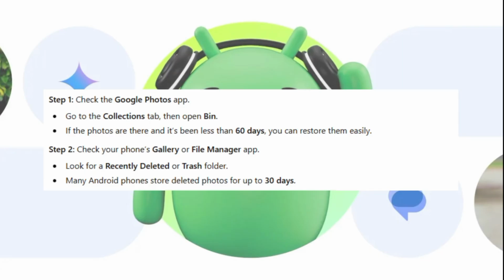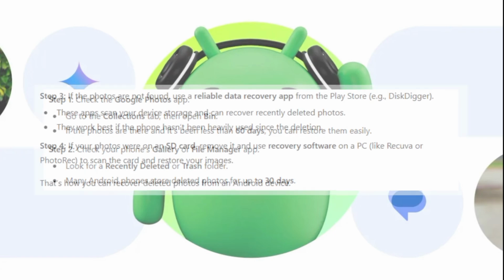How to Recover Deleted Photos & Videos from Android Devices: Ultimate Guide | Best Software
How to Recover Deleted Photos & Videos from Android Devices | Android Data Recovery Guide

I will architect enterprise cloud migration with disaster recovery on AWS azure gcp

Accidentally deleted important memories from your phone? In this ultimate guide, we will show you how to recover deleted photos and videos from Android devices using the best software and built-in features available. Whether your files were stored on internal storage or an external SD card, this step-by-step tutorial walks you through quick recovery methods to restore your lost images and media before they are gone forever.

[00:00:00] Introduction to recovering deleted photos and videos on Android
[00:00:07] Checking the Google Photos application bin or trash folder (up to 60 days)
[00:00:21] Finding the "Recently Deleted" or trash folder in your phone's default Gallery
[00:00:30] Using reliable Android data recovery apps like DiskDigger from the Play Store
[00:00:51] How to recover deleted files from an SD card using PC software like Recuva

Searchable Terms:
- how to recover deleted photos on android
- android video recovery guide
- restore deleted photos from google photos
- best android data recovery software
- how to retrieve permanently deleted photos from gallery
- diskdigger photo recovery tutorial
- recover deleted files from android sd card
- recuva photo recovery pc
- android trash bin location
- accidently deleted photos recovery android